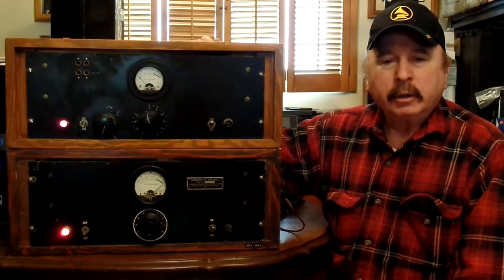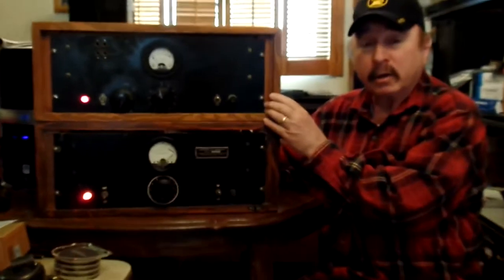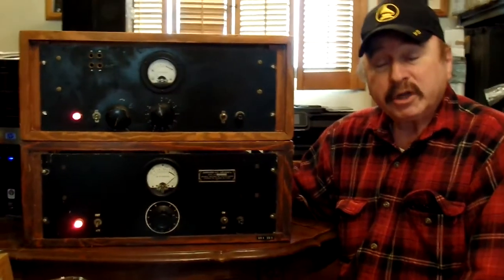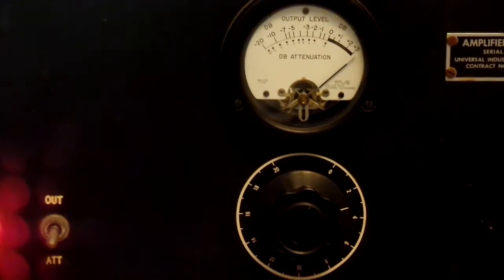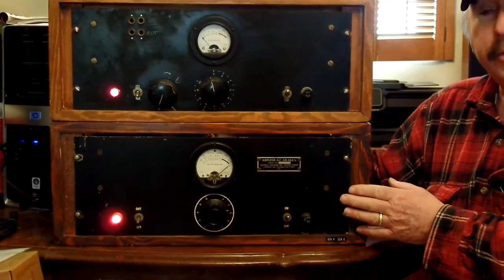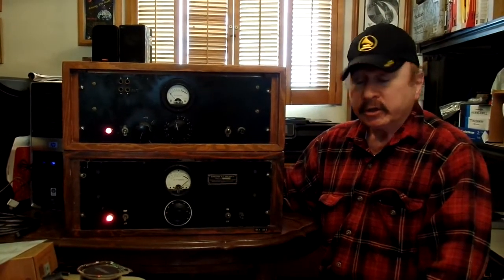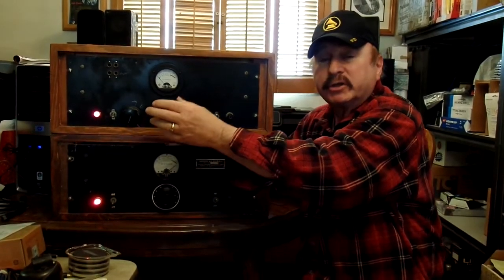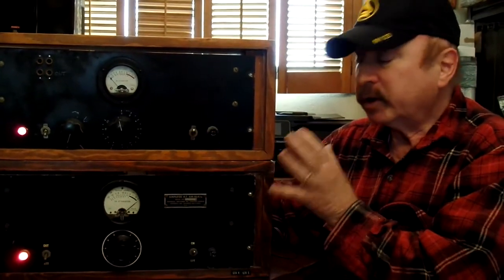The best audio Compressor Limiter part 2 Neil Young's engineer explains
Richard here explains the design and usage of vintage tube limiters by Federal T.V.  It was originally made for radio stations but he used it on many platinum albums.